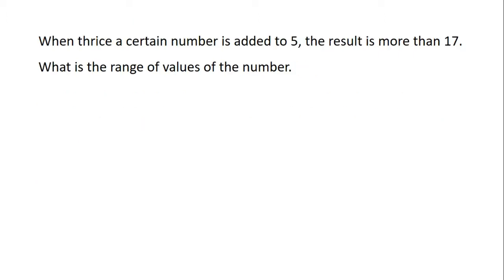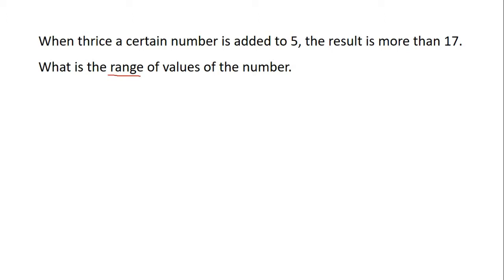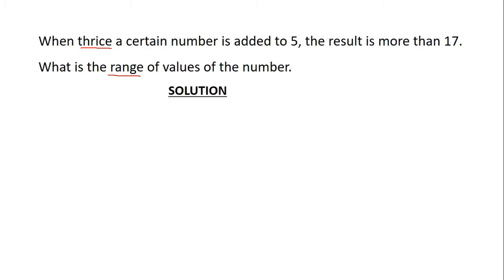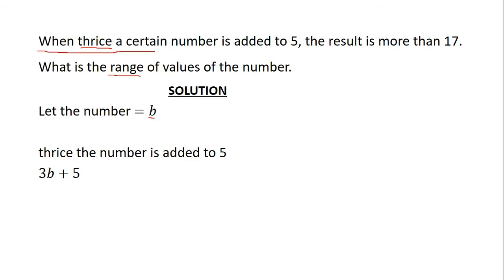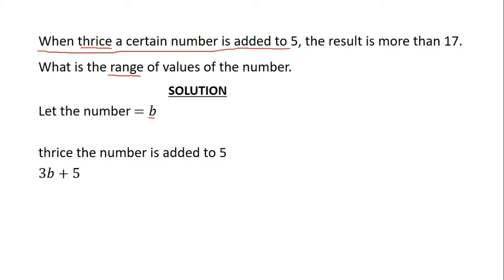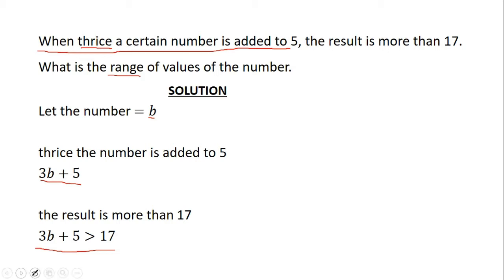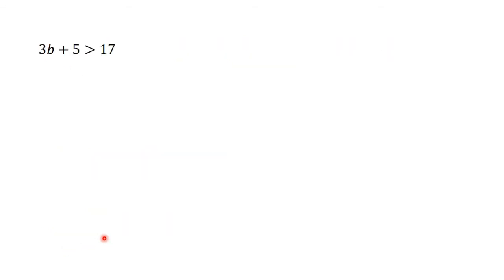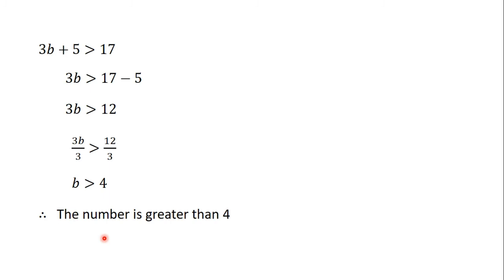23 Word problems involving Linear Inequalities